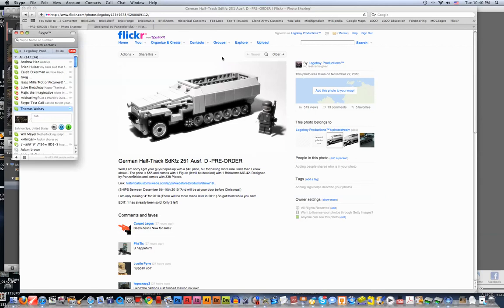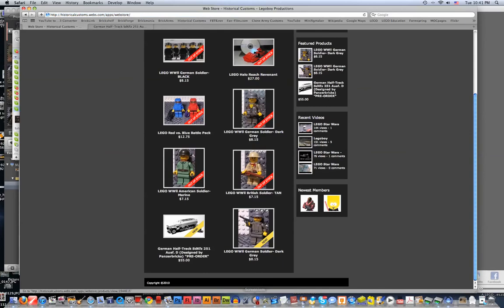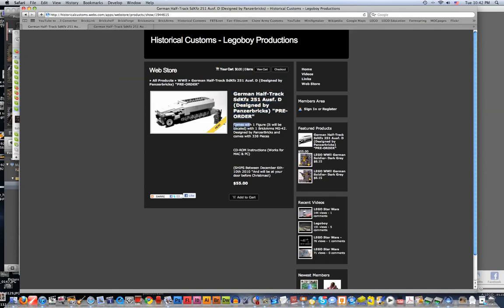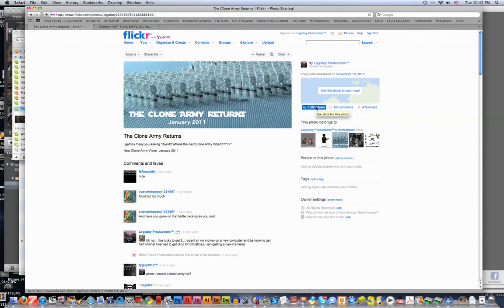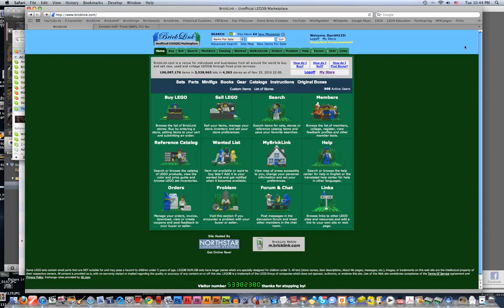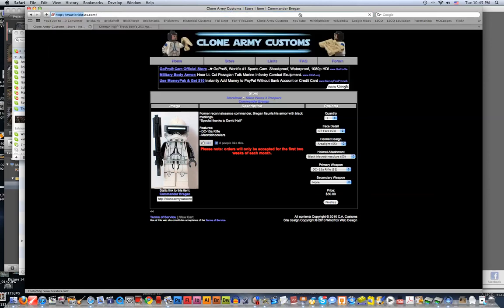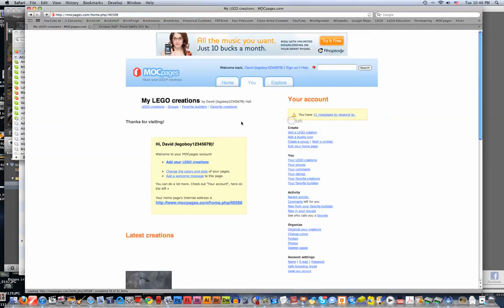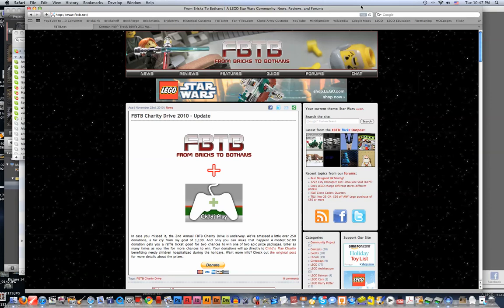LEGO German Halftrack for Sale! And common websites I use!